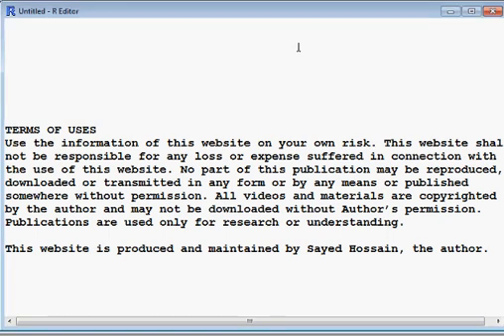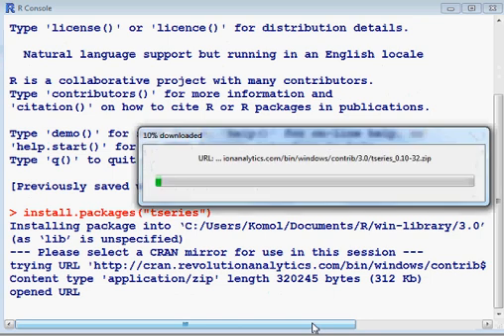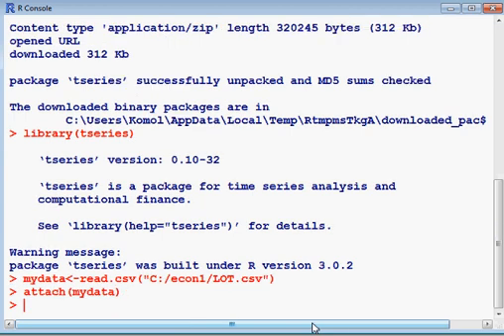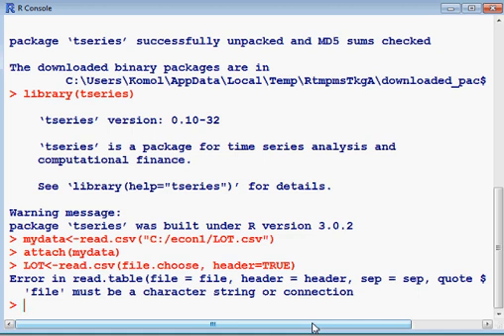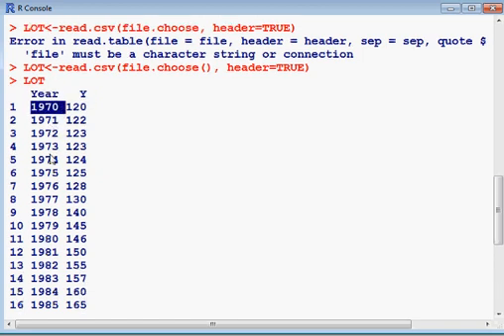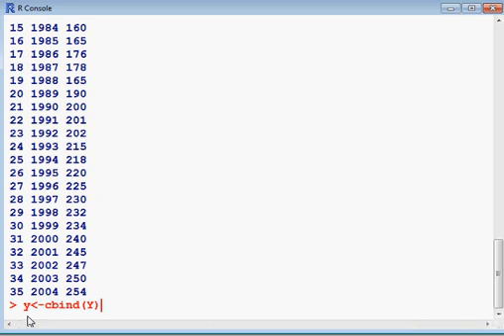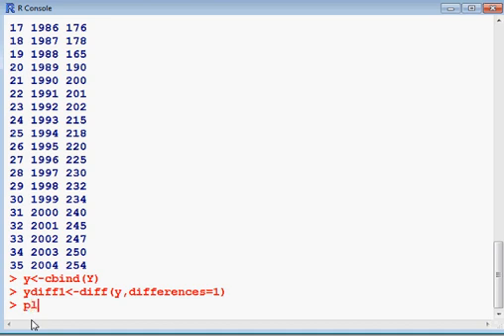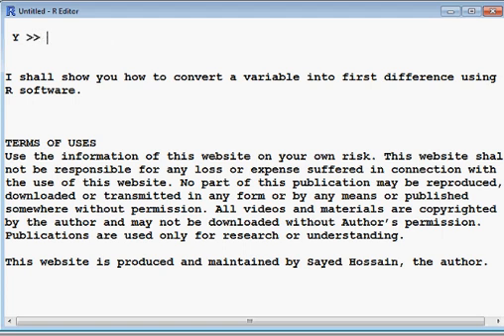Converstion to First Differenced Data. Model One. R Software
Hossain Academy invites to data conversion to first difference using R programming